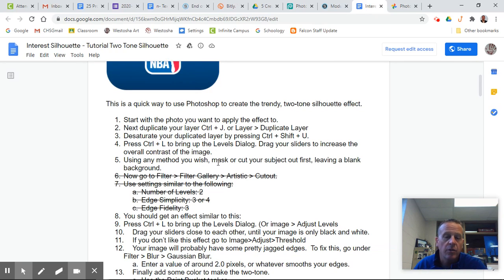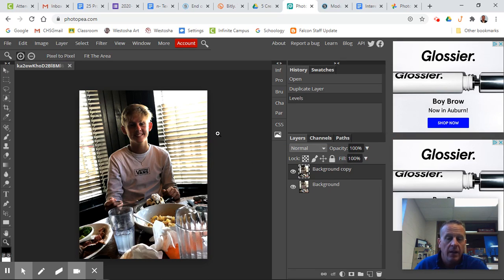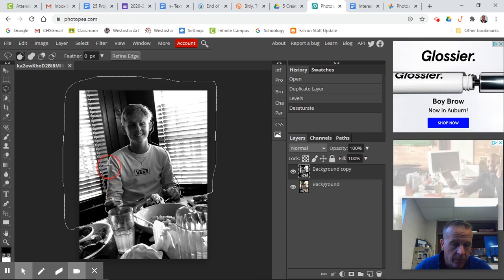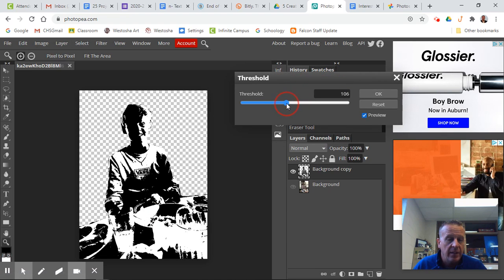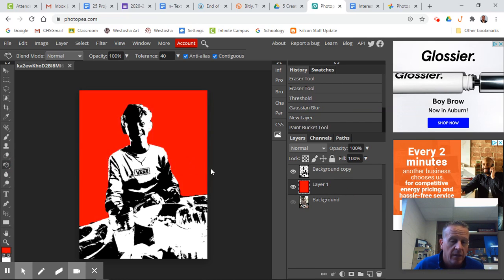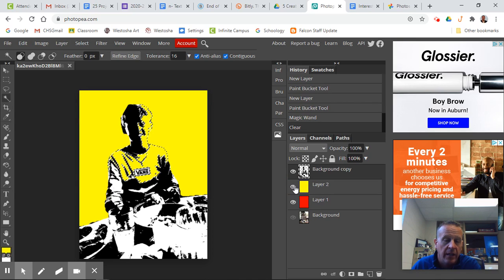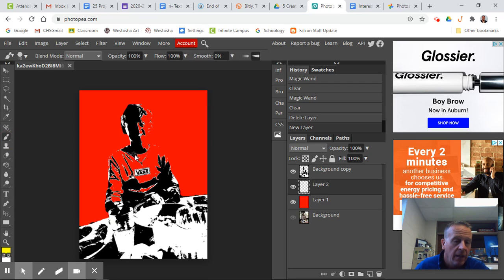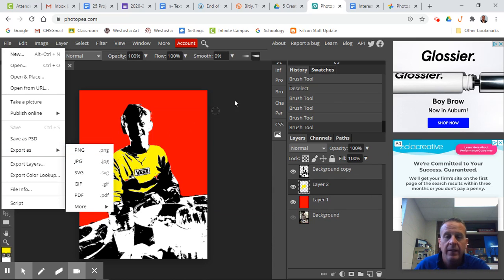Tutorial- Two-tone Silhouette